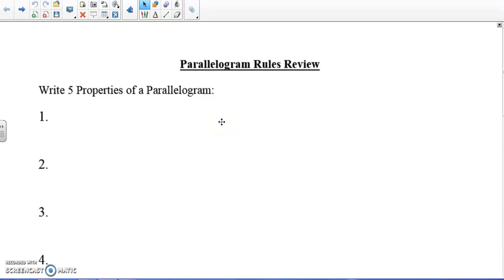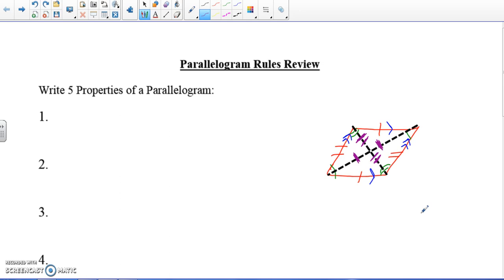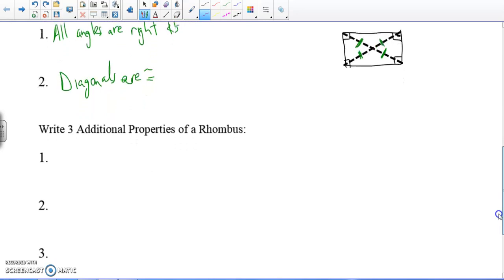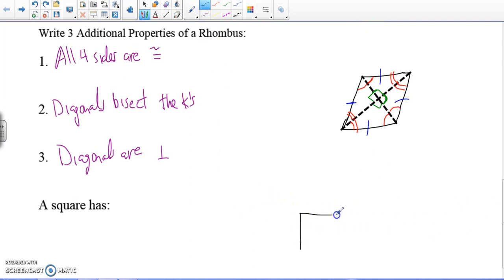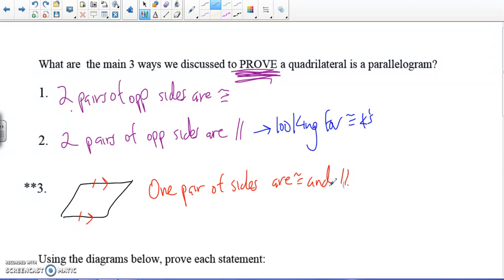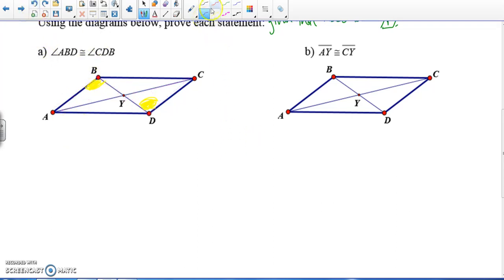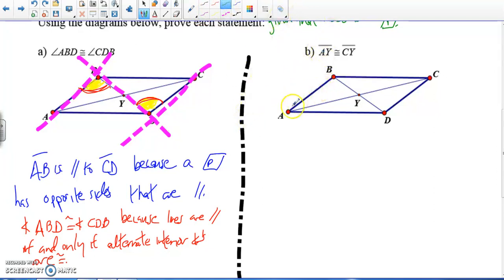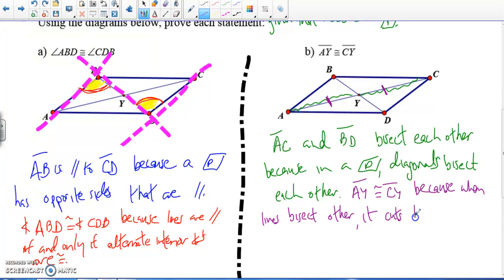Parallelogram Rules Review Video